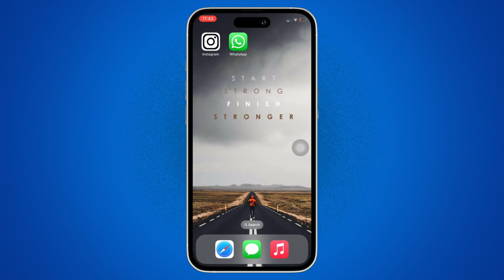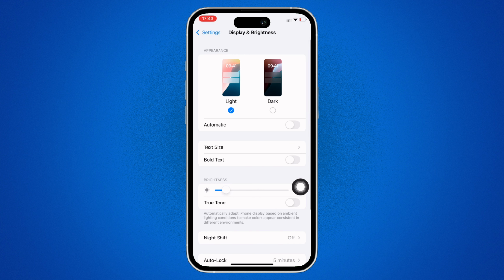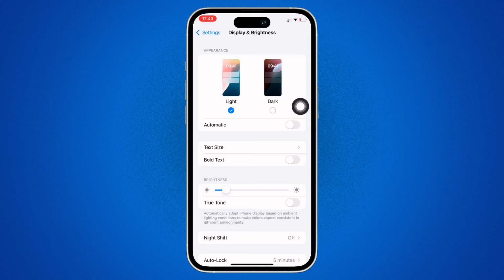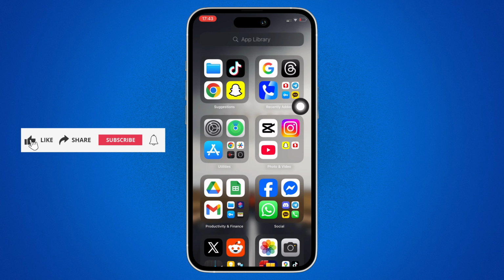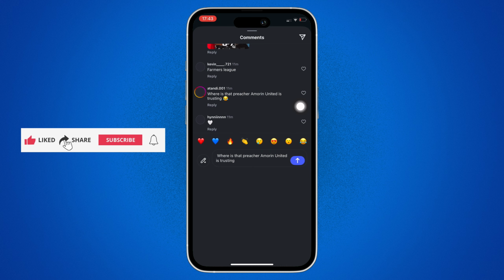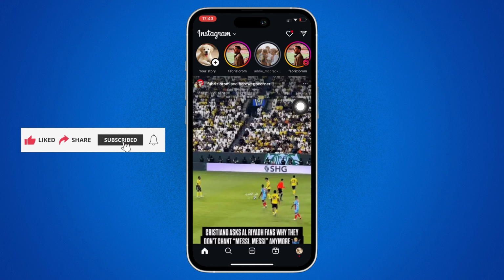How To Enable Dark Mode On Instagram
Tired of bright screens while scrolling through Instagram at night? 🌙📱 In this 2025 step-by-step guide, you’ll learn how to enable Dark Mode on Instagram — on Android, iPhone, and even desktop — so you can enjoy a sleek, eye-friendly experience anytime!

What You’ll Learn in This Video:
✅ How to turn on Instagram Dark Mode on Android
✅ How to enable Dark Mode on iPhone (iOS)
✅ How to use Dark Mode on Instagram Web/Desktop
✅ Bonus tips to customize your Instagram theme settings

Whether you want to reduce eye strain, save battery life, or just give your feed a stylish dark look, this quick tutorial has you covered!

📌 Chapters:
⏱ 0:00 - Introduction
⏱ 0:10 - How To Enable Dark Mode On Instagram